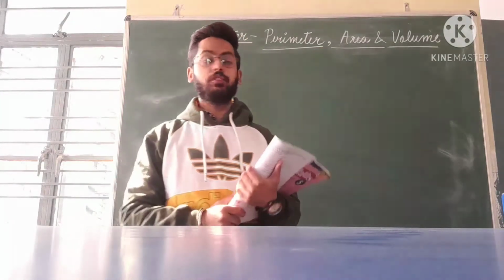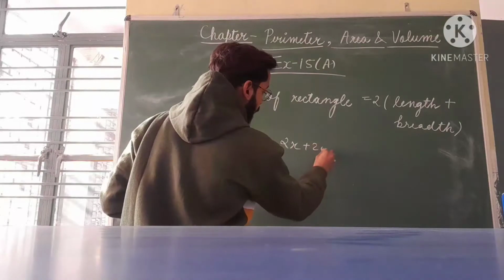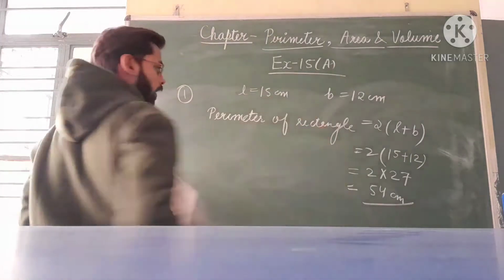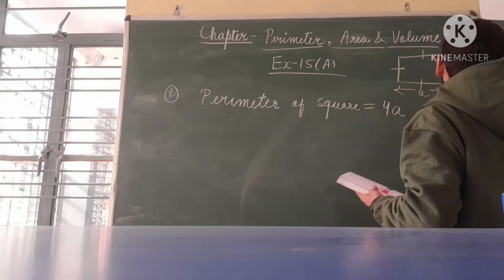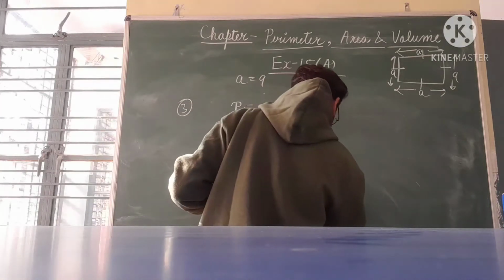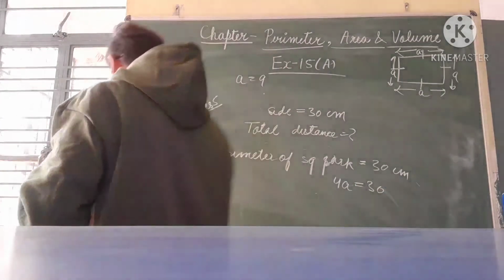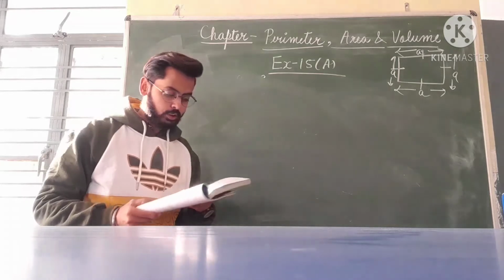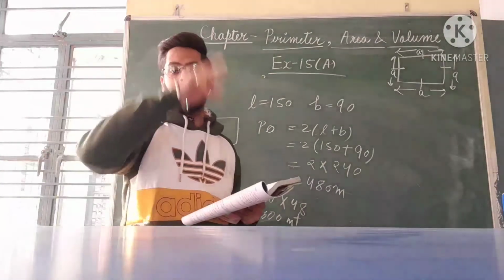Perimeter,Area and Volume